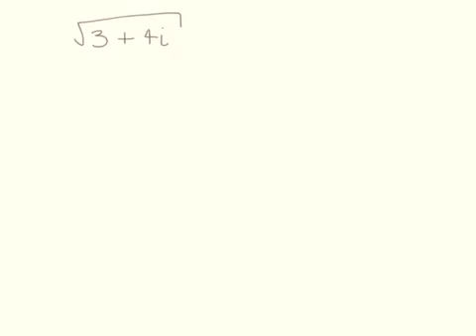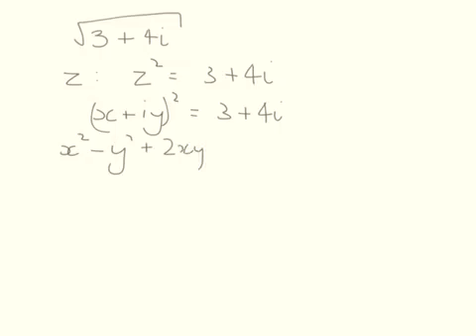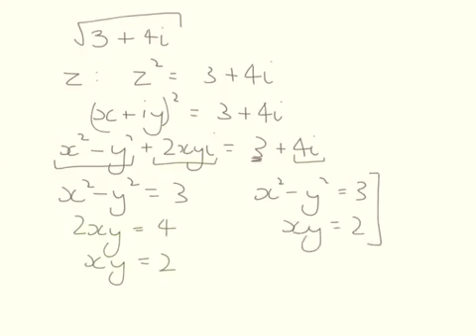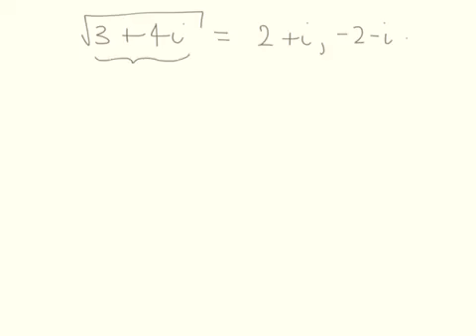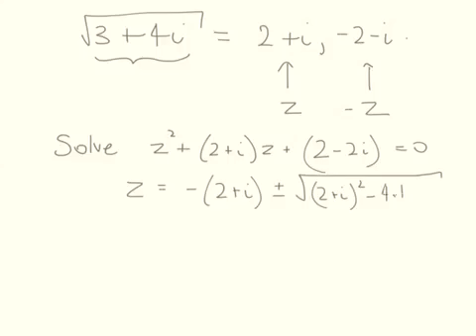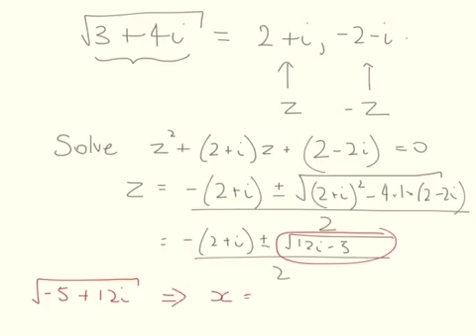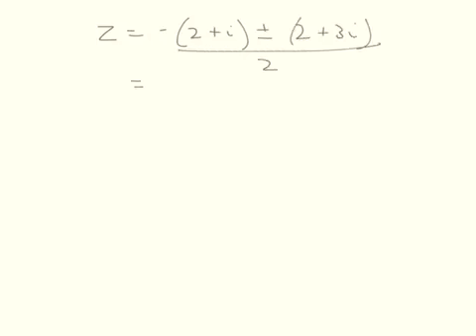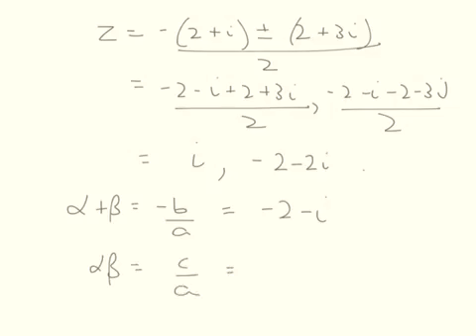Complex Numbers lesson 3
Finding square roots of complex numbers and solving quadratic equations with complex coefficients.